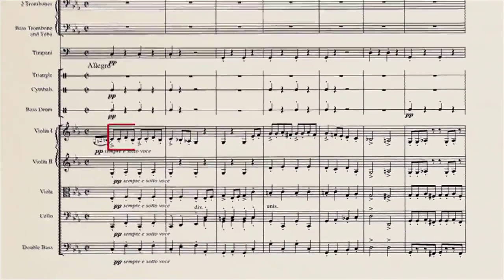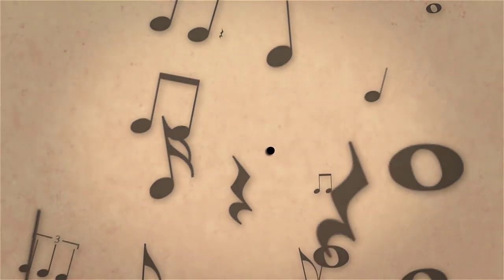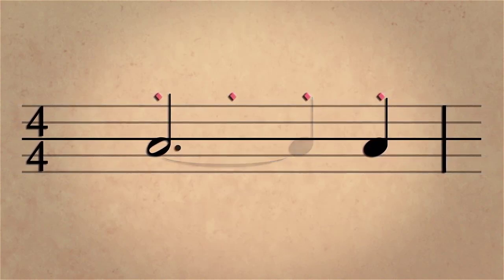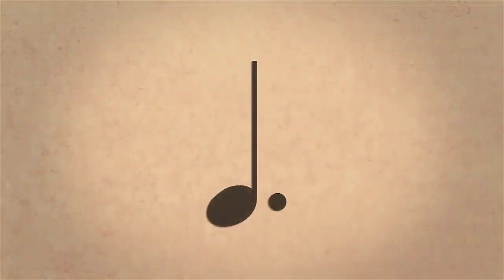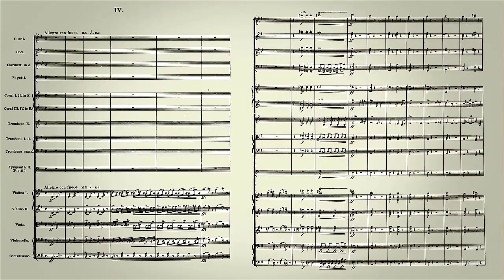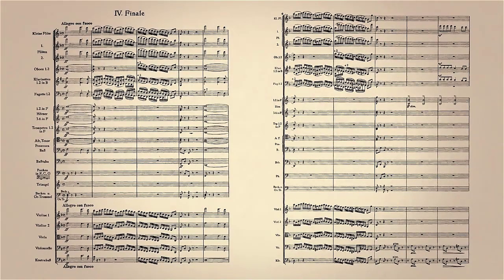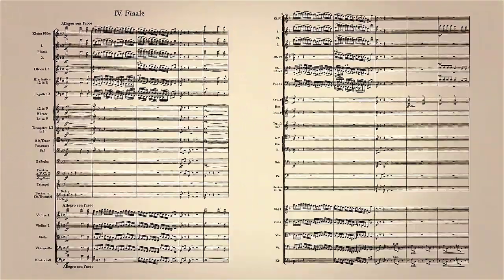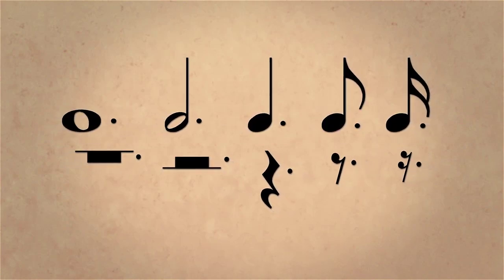Урок 2: Ритъм, точкувани ноти, лигатури и паузи | Музика | Кан Академия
Научи повече за основните понятия в музиката, обяснени на достъпен език, с нагледни изображения и изпълнения на живо. Ако се питаш "Какво е музиката?", ще намериш някои от отговорите в този раздел.

Музика в Кан Академия: В този раздел ще се запознаеш с някои от основните понятия в музиката и с музикалните инструменти в един духов и симфоничен оркестър. Ще разбереш как се четат ноти, докато слушаш откъси от световноизвестни шедьоври на музикалното изкуство. Не пропускай и урока по дирижиране с известния диригент Джерард Шварц, който застава начело на Оркестъра на звездите!